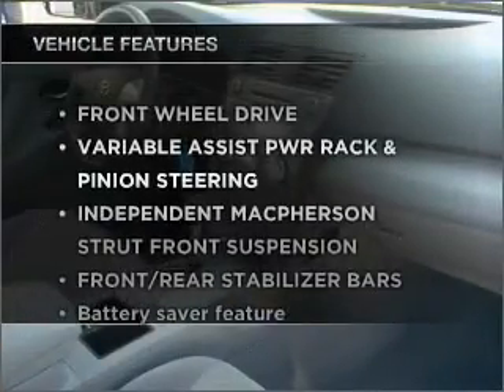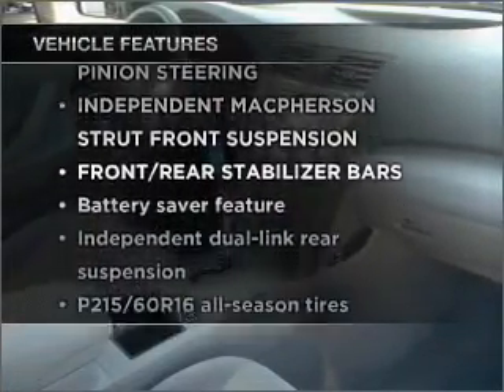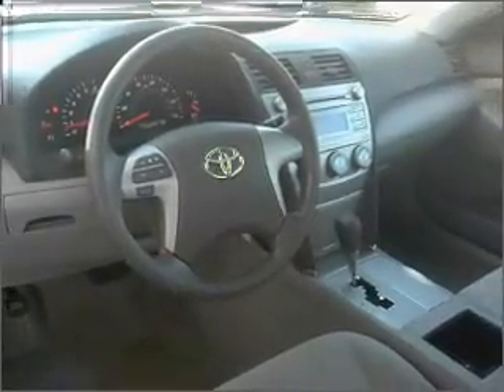2008 Toyota Camry - Brockton MA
Year: 2008
Make: Toyota
Model: Camry
Trim: LE Sedan 4D
Engine: 4 cylinder 2.4 liter
Transmission:
Color: Magnetic Black
Mileage: 35209
Address:
970 West Chestnut Street